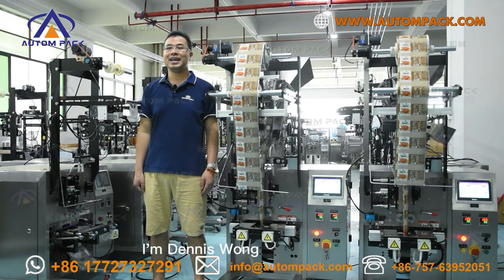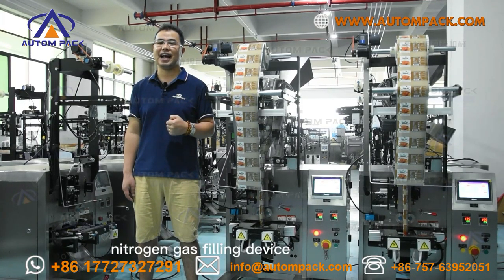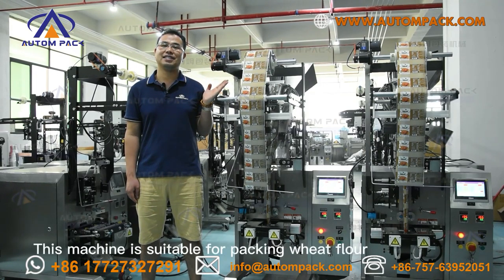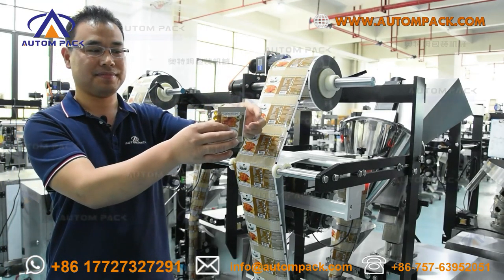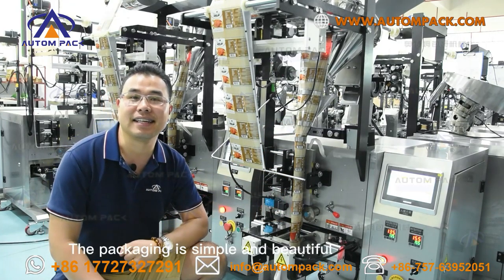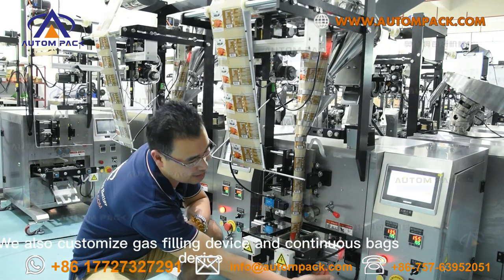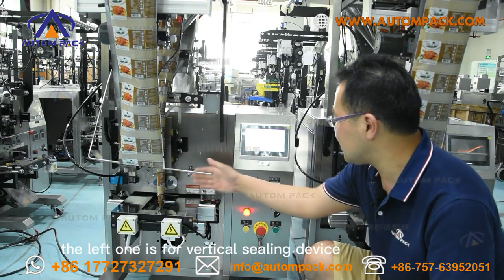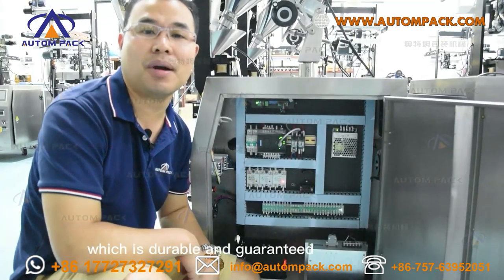ATM-320D 多功能自動立瓶化學粉末計量器螺旋灌裝線 متعدد الوظائف التلقائي الرأسي زجاجة مسحوق كيميائي آلة تعبئة اوجير خط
Technical parameter:
ATM-320D
Film width:120-320mm
Bag length:50-200mm
Bag width:50-150mm
Film of Diameter: Max.300m
Packaging rate: 40-70 bag/min
Range of measurement: 50-500ml
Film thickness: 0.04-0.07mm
Power:220V 50/60Hz 2.2KW
Machine size: 970*680*1950mm
Machine weight: 300kg

Applicatable bag types: back-sealing bag, 3 sides seal bag, 4 sides seal bag, stick bag, linking bags, gusseted bag, punching hole bag etc.

Features:
1.Products dosing, Filling, Laminate heat sealable pouch making and sealing.
2.Stainless steel structure and surface.
3.Weighing and Packaging PLC & HMI Control Integrated, More stable operation.
4.Easy to understand for parameter setting.
5.Simple changing of pouch former, adapting different pouch size requirement.
6.Intelligent temperature controlling configuration, ensure the sealing beautiful and smooth.
7.Configure with packaging film pre-pulling device, to enable stable pouch making.
8.No film no filling, and easy to change the packaging film.
9. Color mark sensitive tracking, to read the color mark on the film automatically to make the length.